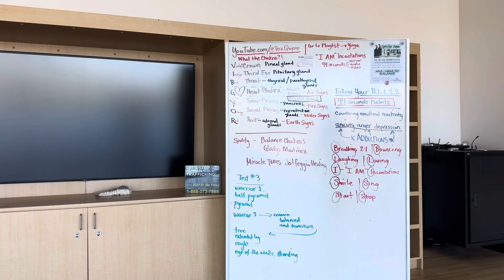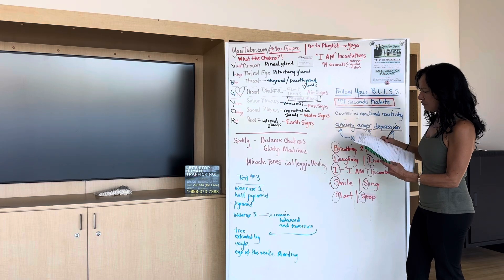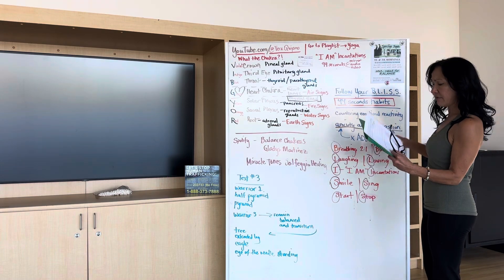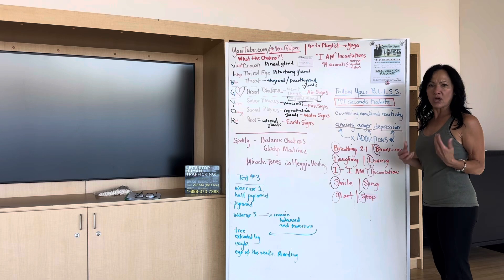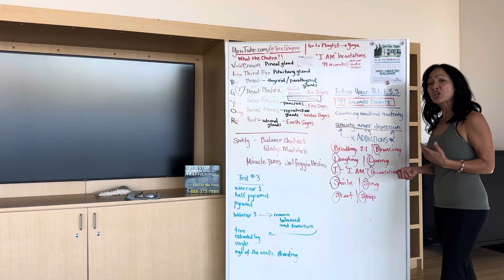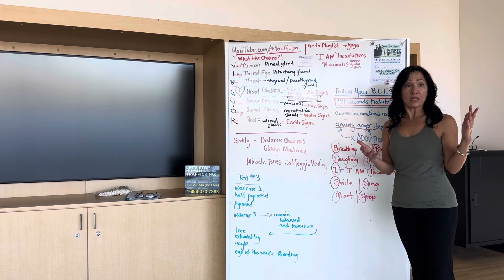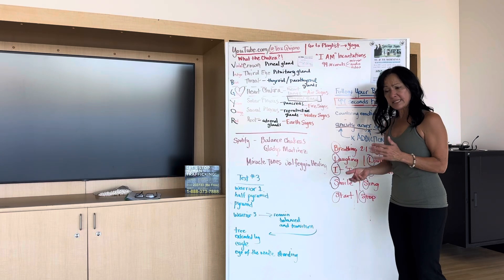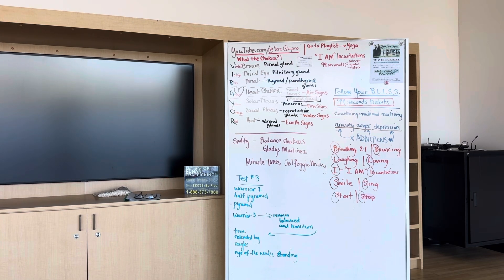Follow Your B. L. I. S. S. | 99-Second YOGA LIFESTYLE HABITS Accountability Log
B. | Breathe to Calm DOWN & Bounce to UPLIFT
L. | Laugh & Love
I. | I AM Incantations
S. | Smile & Sing
S. | Start Or Stop -- S.O.S. a Simple Habit